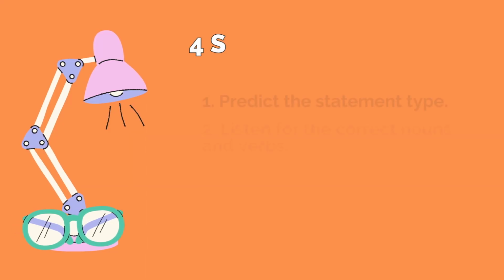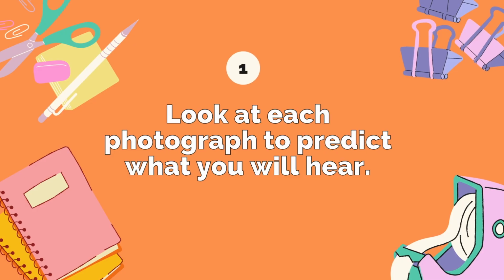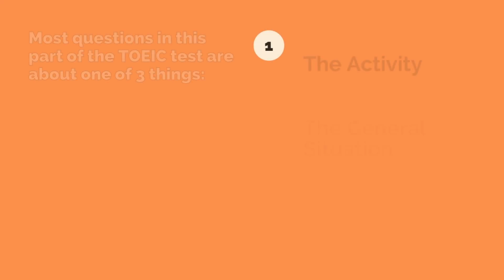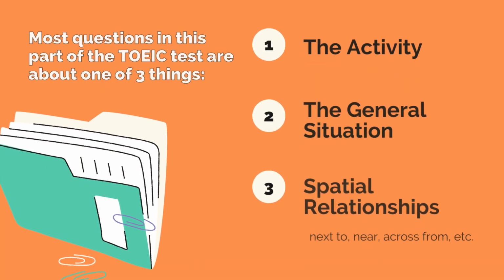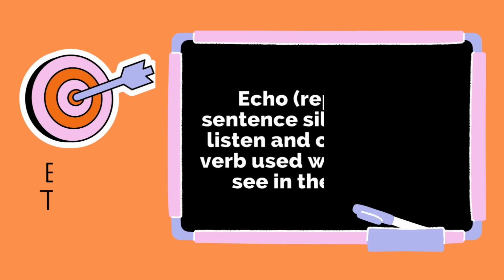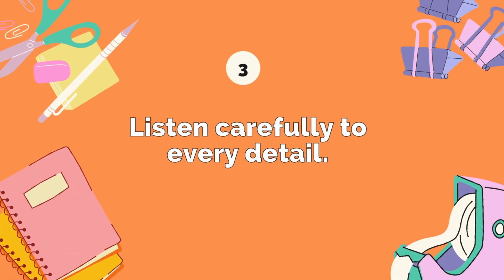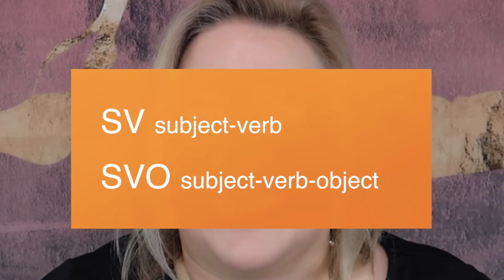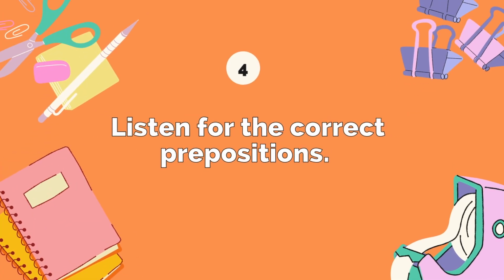Strategies for the TOEIC Listening & Reading Test - PART 1: Photographs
Welcome to this video about tips and tricks for studying and practicing the TOEIC Listening and Reading exam. Sorry for the long wait! Today we cover PART 1, which is the photographs section. I'll be giving you more than 4 tips to help you prepare for this first section.

✔ I N S T A G R A M   ✔ T W I T T E R   ✔ F A C E B O O K   ✔ T I K T O K